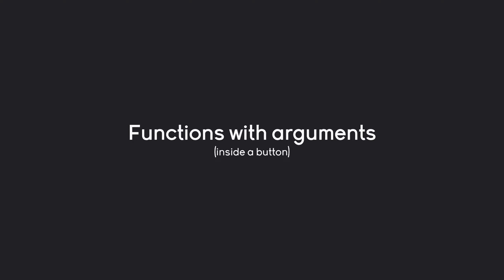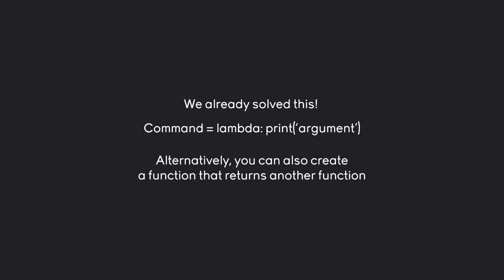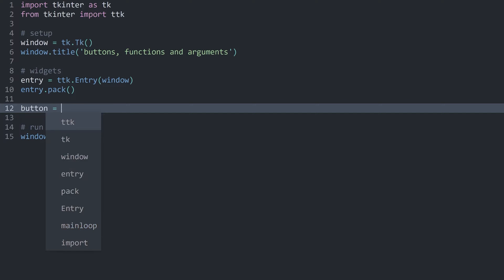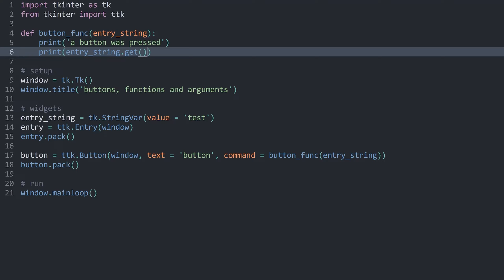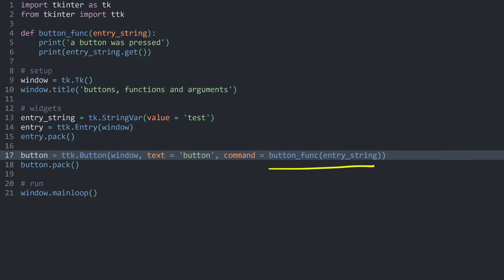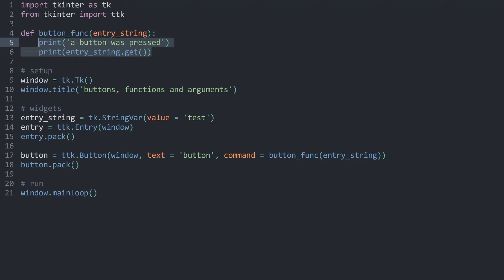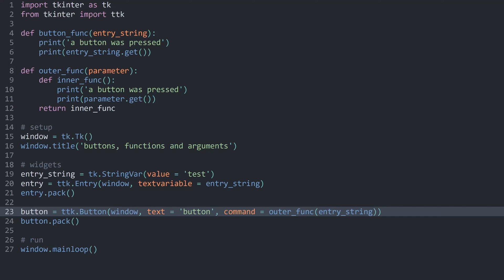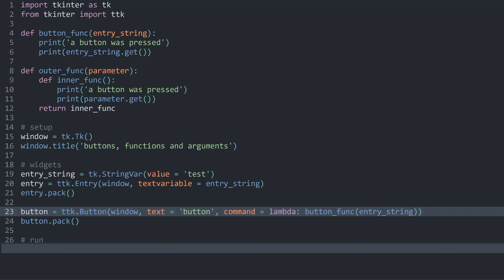Using button functions with arguments in tkinter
This video covers how to use functions in buttons with arguments. If you understand functions well, or can use lambda functions, you can probably skip this video.